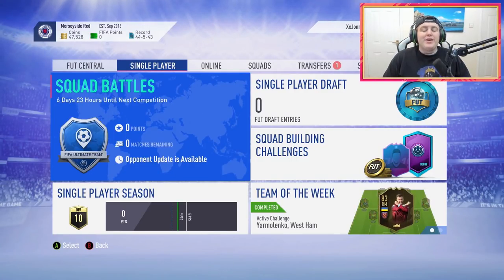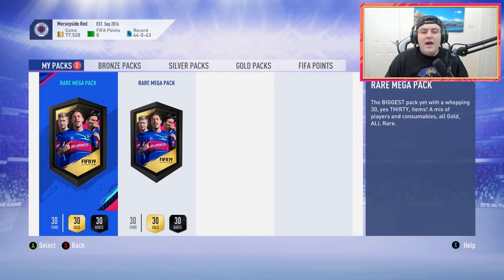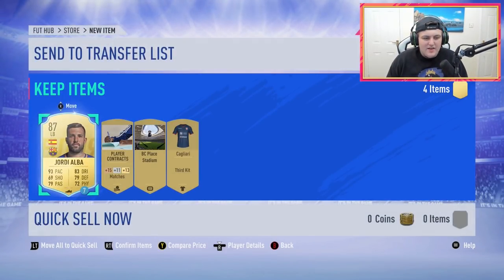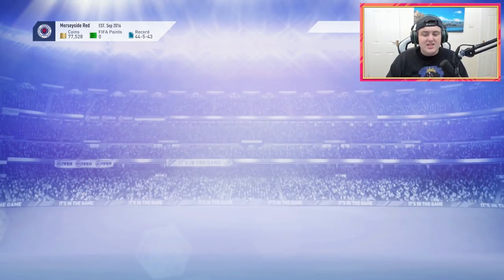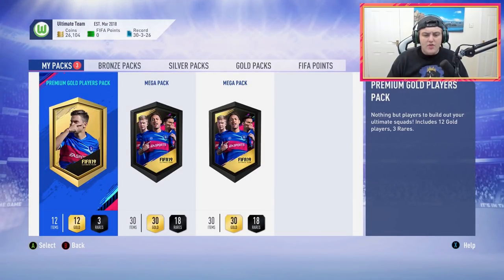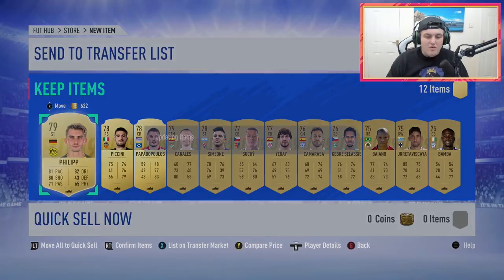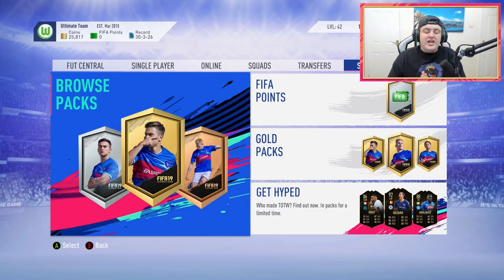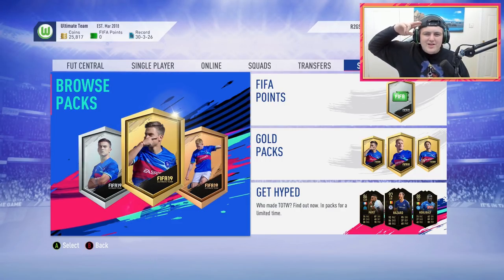THE FIRST SQUAD BATTLE REWARDS! FIFA 19 ULTIMATE TEAM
Fifa 19, Ultimate Team, Squad Battles, Elite 1, Rewards